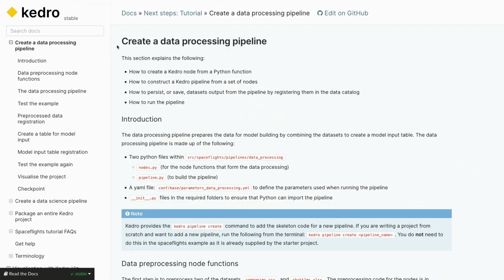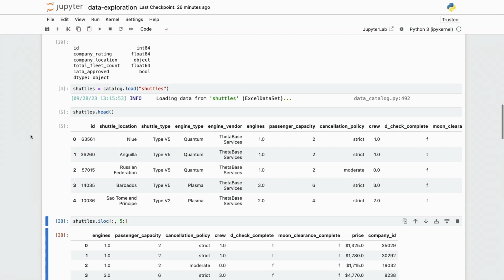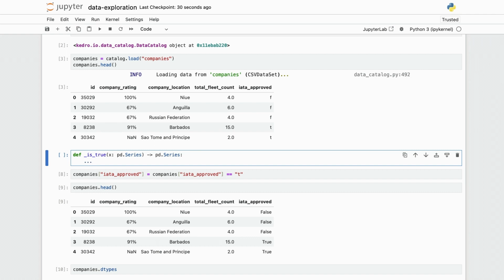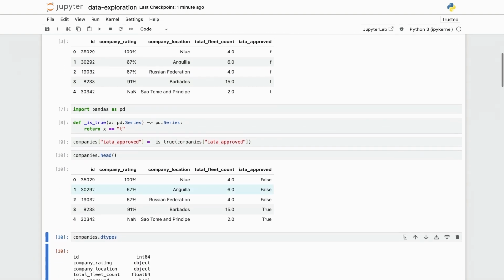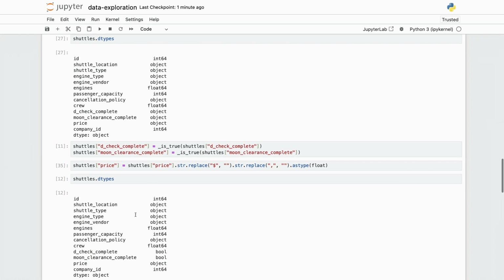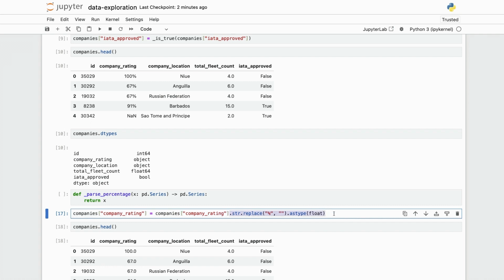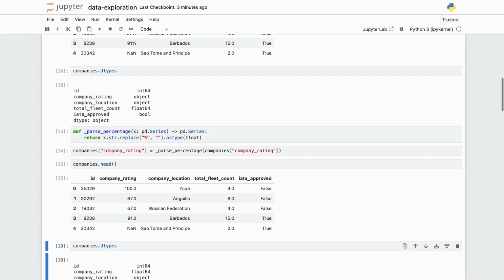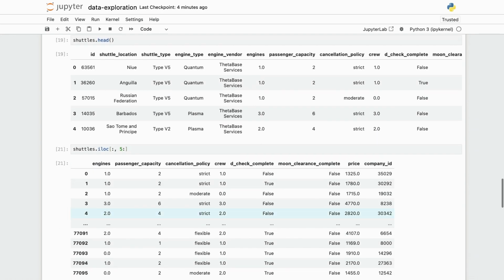Get started with Kedro - Refactor your data processing code into functions